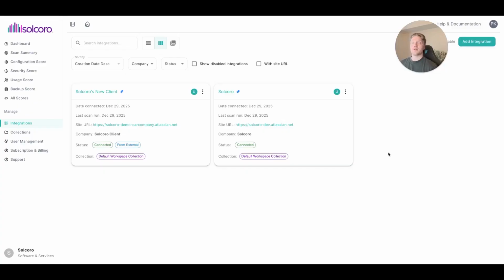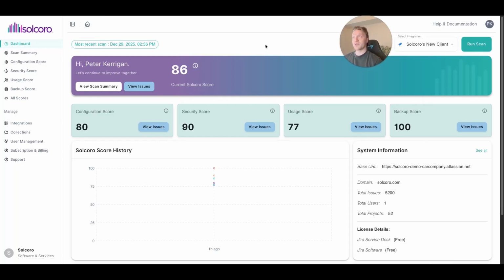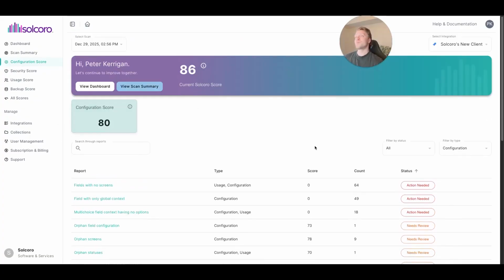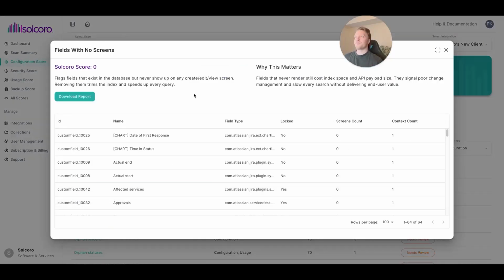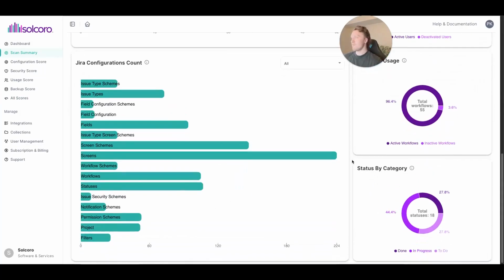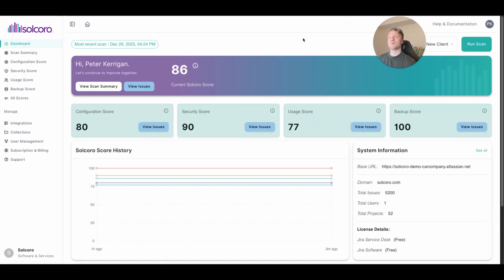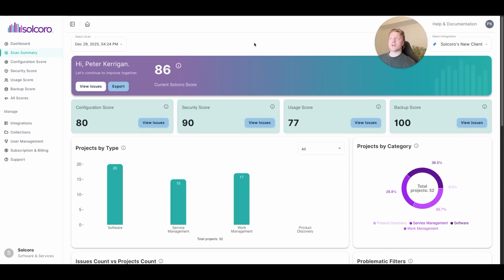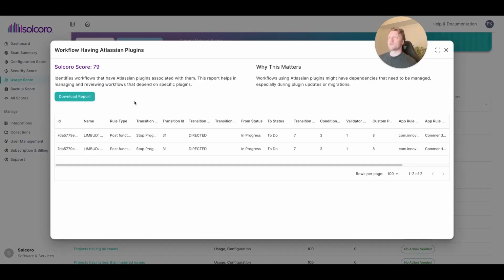Part Two: Review Scans and Exports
In this video, Peter covers how to review the Jira Cloud metadata produced by a Solcoro scan.

We explore how scan results are displayed in Solcoro, what types of data are collected, and the different options available for exporting that data for deeper analysis or external use. Ideal for users who want to understand and work with their scan results.